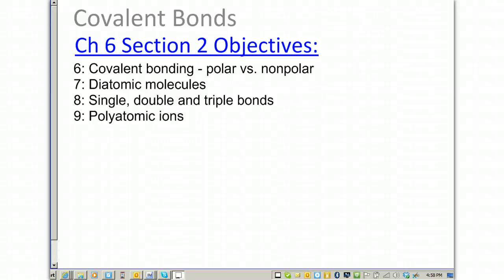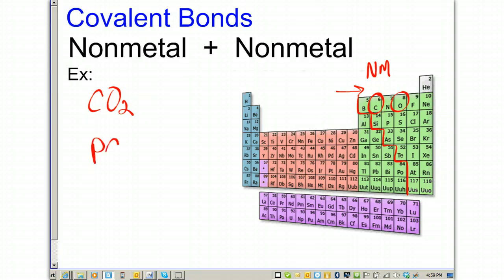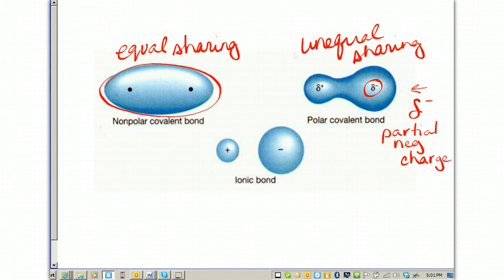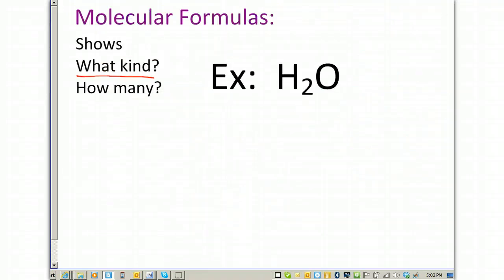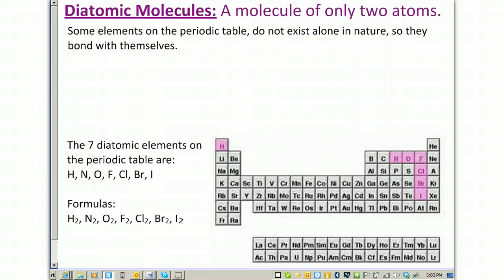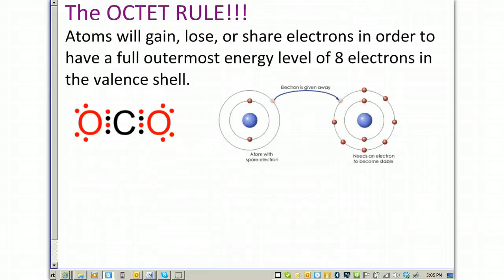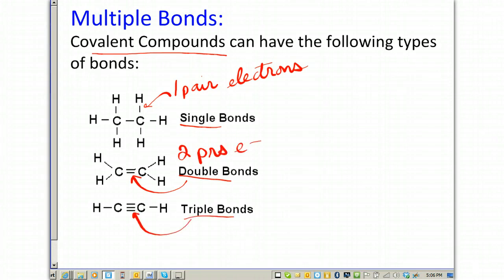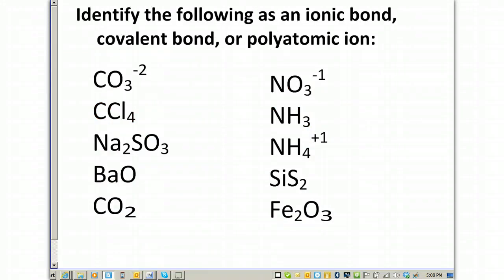Chem Ch 6 Section 6.2: Identifying Bond Types (part 1)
Covalent Bonds